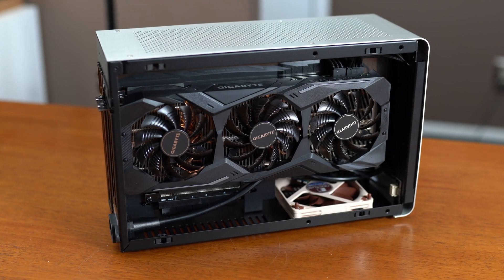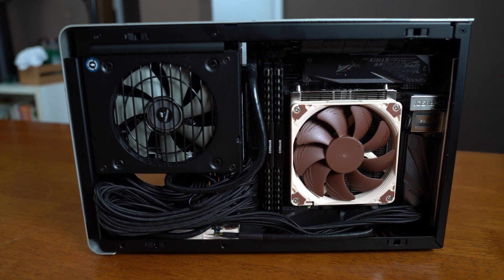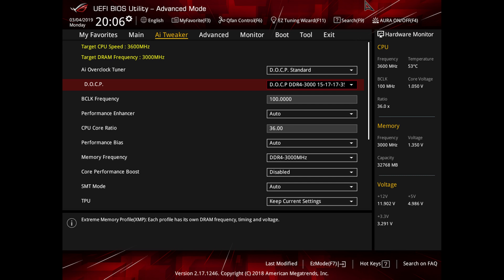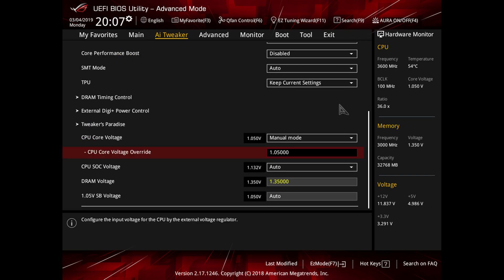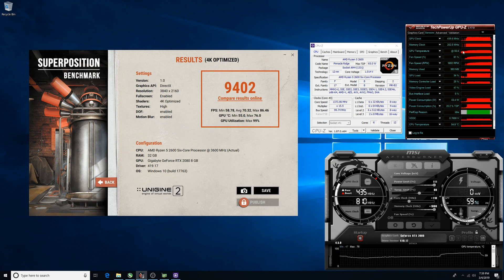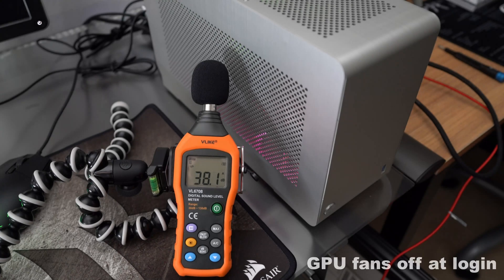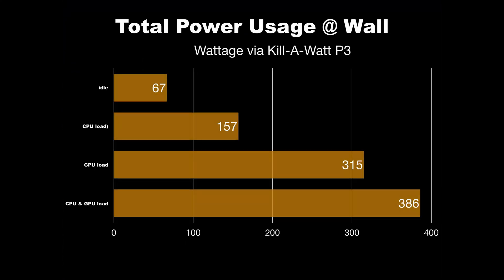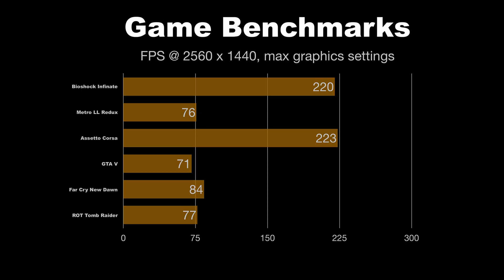Dan A4 SFX v3 air build: dialed in - Ryzen / RTX OC and undervolting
With the build complete, I take on dialing in the overclock settings for CPU and GPU, as well as undervolting the Ryzen 2600. Balancing the desire for OCing the CPU while getting acceptable thermals is the biggest battle with this build. Let's see where we settled on settings...

-Asus Strix X470-I
-Ryzen 5 2600
-Noctua NH-L9a
-Noctua NF-A9x14 PWM case fan
-Corsair LPX 32 GB (16 GB x 2) DDR4 3000
-Corsair SF750
-Gigabyte Windforce RTX 2080 8G (3 fan b model - yes, this is a "B" binned chip. Many of the other 3 fan cards are too big for the Dan A4
-HP EX920 1 TB

FLIR Thermal Camera
Kill-A-Watt meter

Video gear I use:
-Wide lens
-Standard lens
-Shotgun microphone
-Audio interface
-Condenser Microphone
-Camera slider